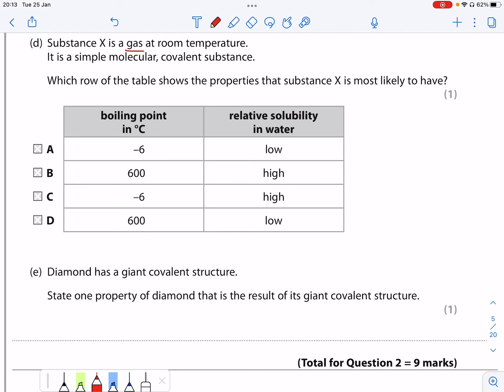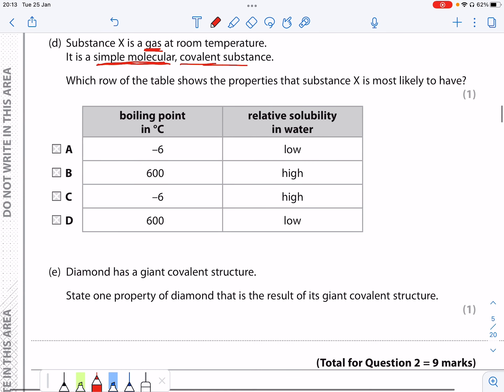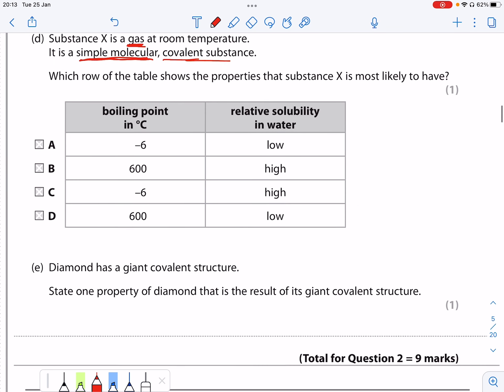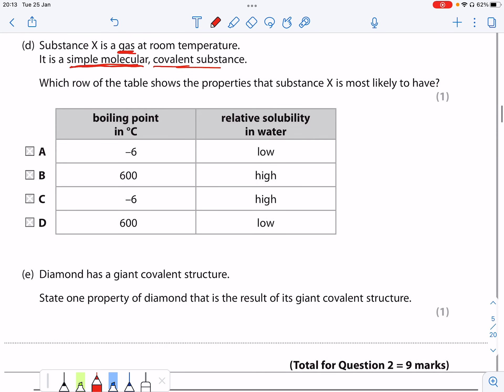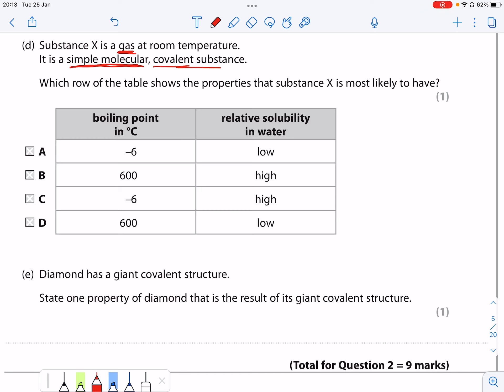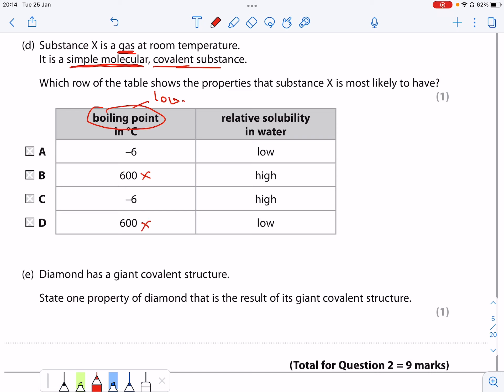2018 1F Q2c